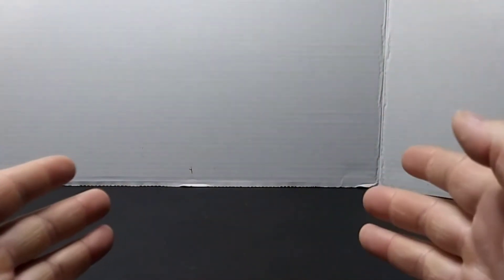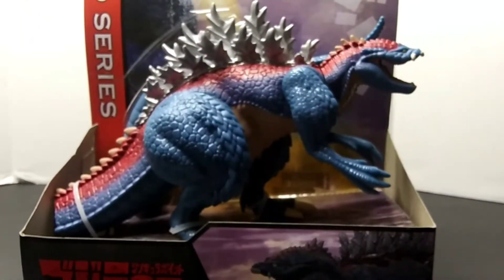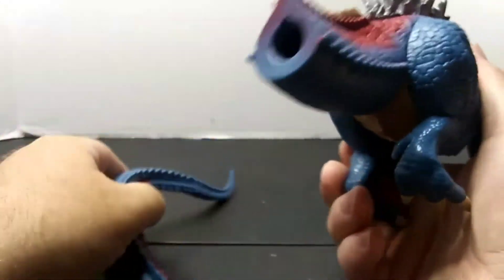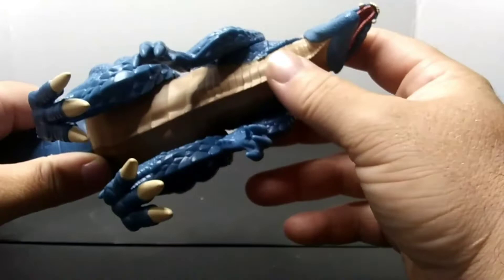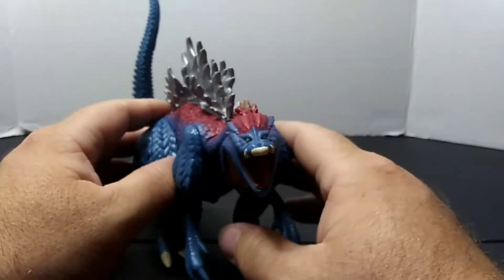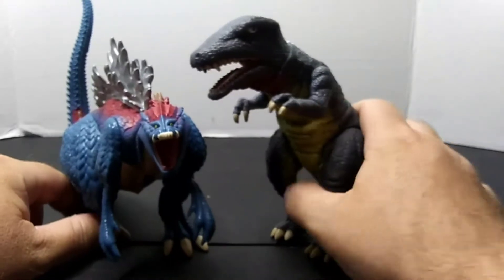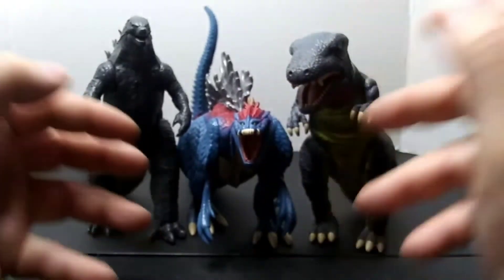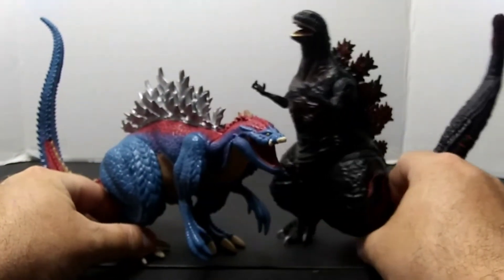Reviewing Godzilla Terrestris From Playmates (Godzilla Singular Point)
Godzilla Terrestris is from the animated Show on Netflix called Godzilla singular point